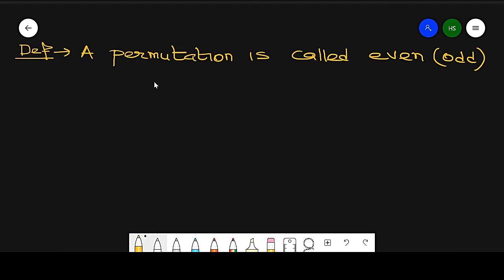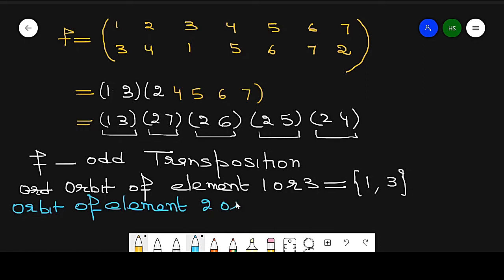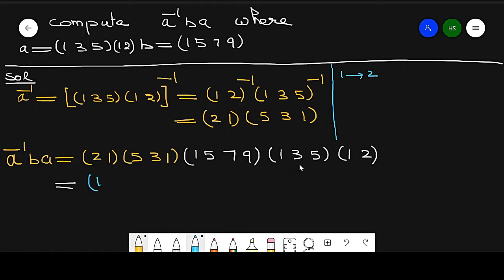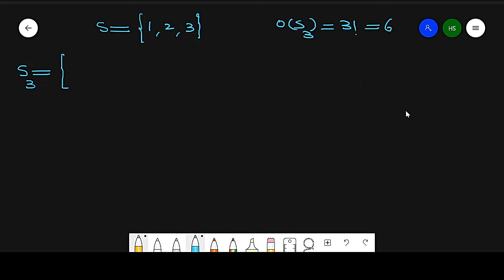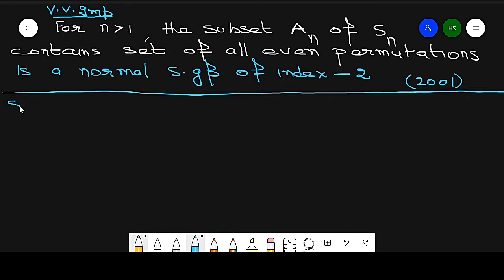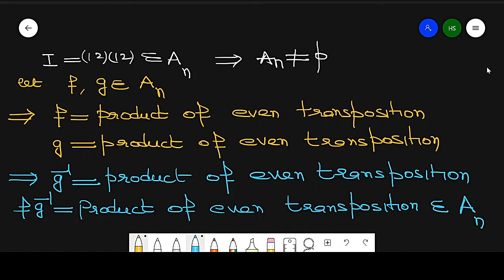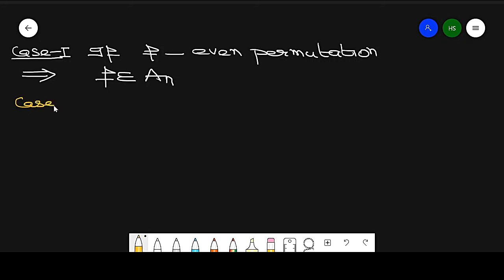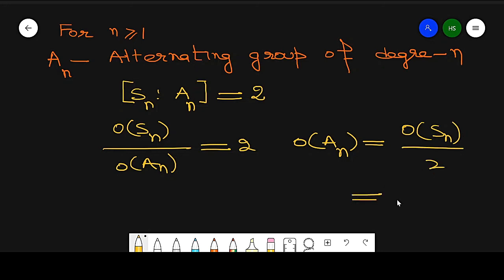(L-18)-Permutation Groups- (CH-02)